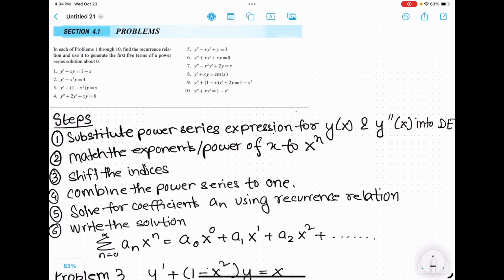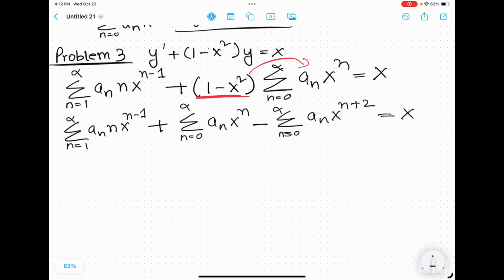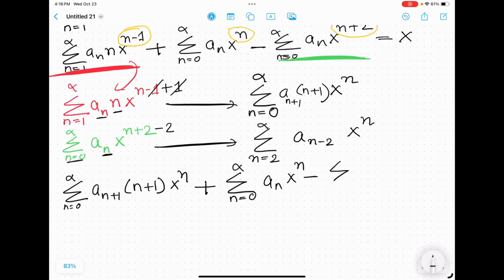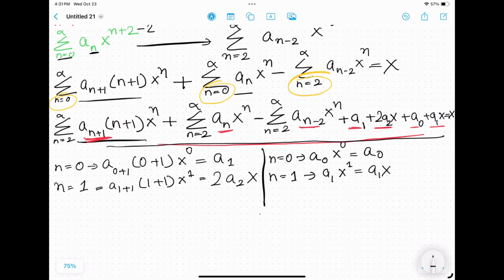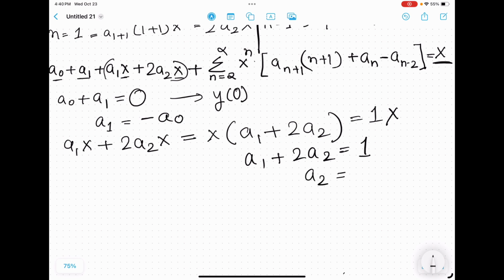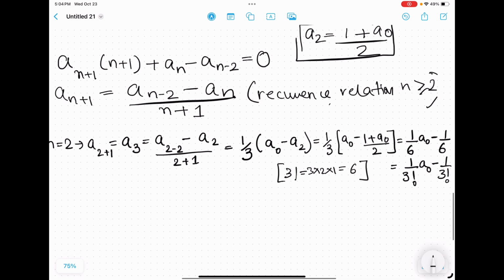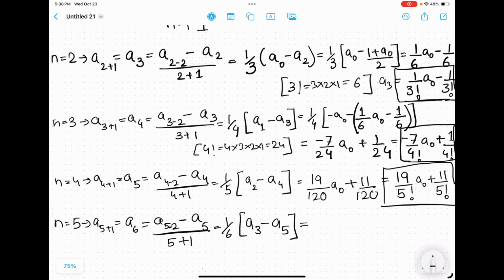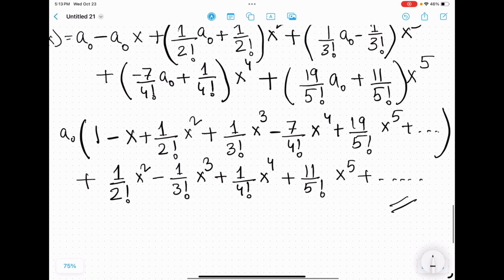Power Series Solution for first order Non-homogeneous differential equation, Problem Chapter 4.1.3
SECTION 4.1
PROBLEMS
In each of Problems 1 through 10, find the recurrence relation and use it to generate the first five terms of a power series solution about 0.

3.    y'+(1-x3)y=x